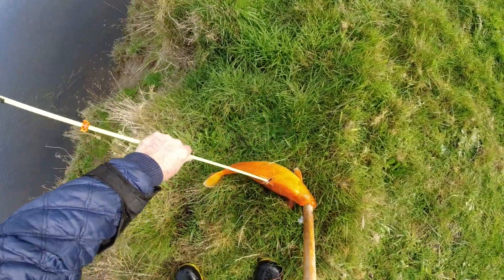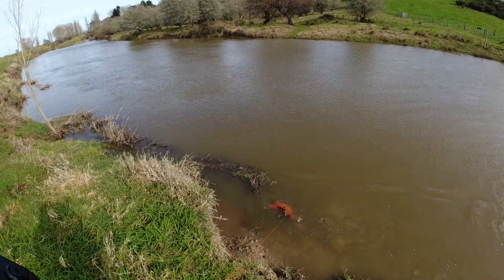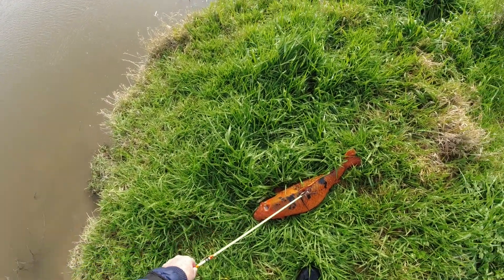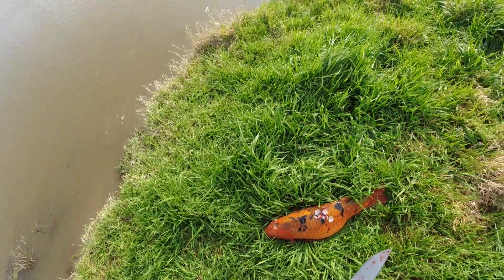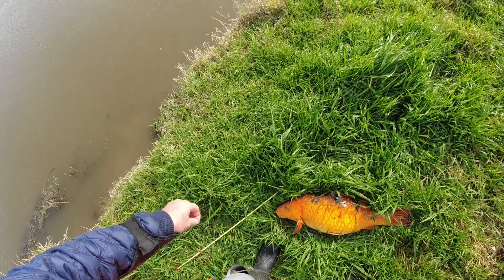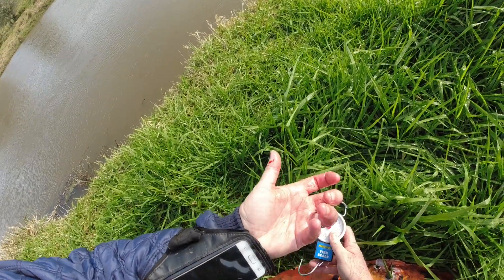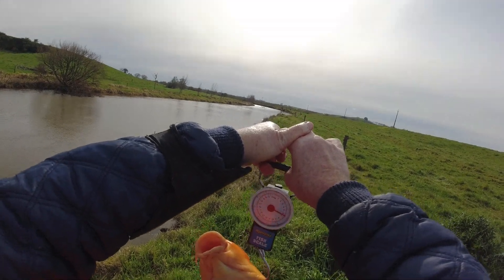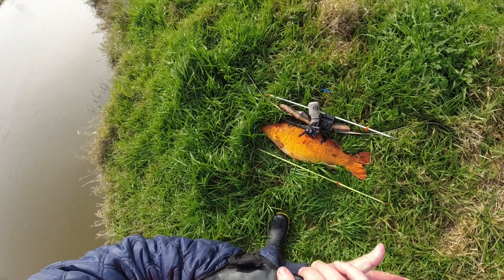Bow Fishing Koi Carp NZ Part 35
Just another day chasing Koi